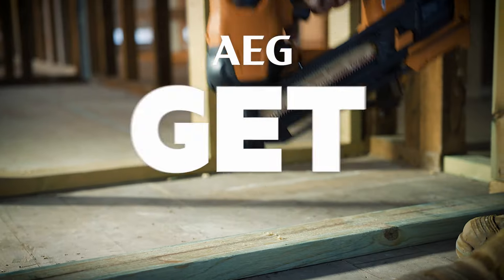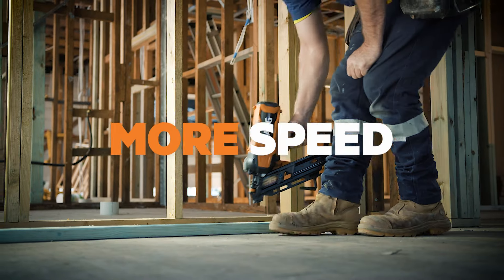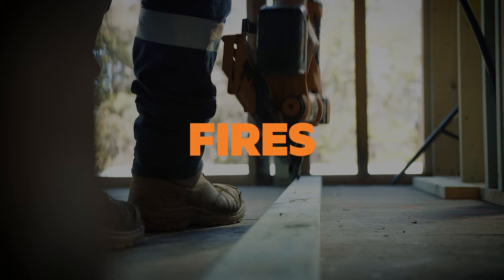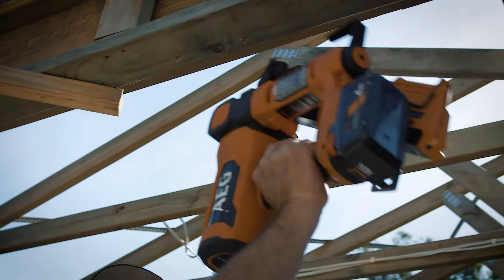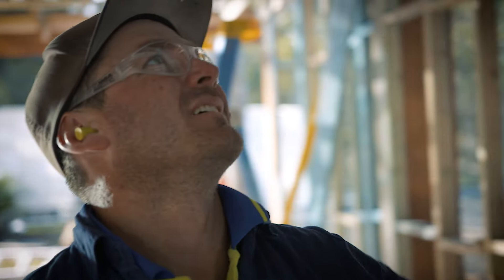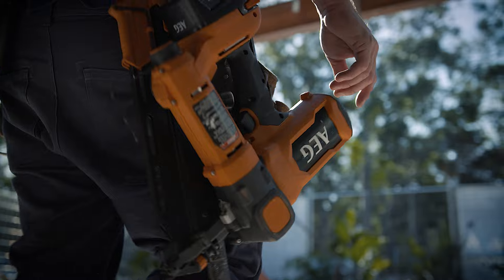GET MORE Speed - Fires 2 nails per second! AEG Framing Nailer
AEG Power Tools are created to enable tradespeople, contractors, professional gardeners and landscapers to work smarter, not harder.
All power tools and gardening equipment are built to suit New Zealand conditions, which are often tougher than those encountered overseas.

AEG also has an onsite team that visits tradies where they work, with the ability to transact onsite.